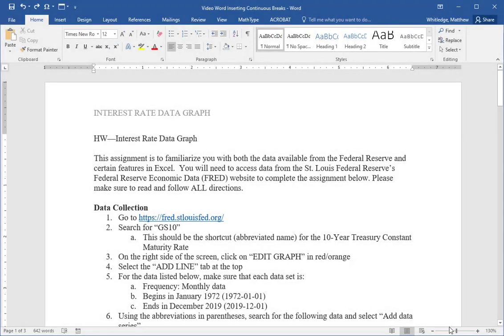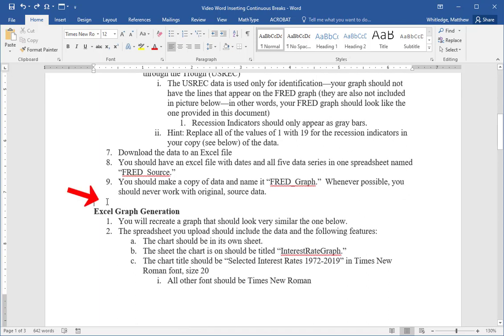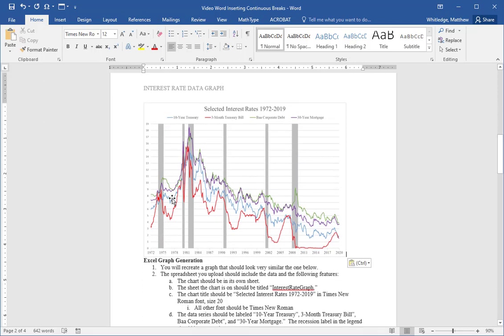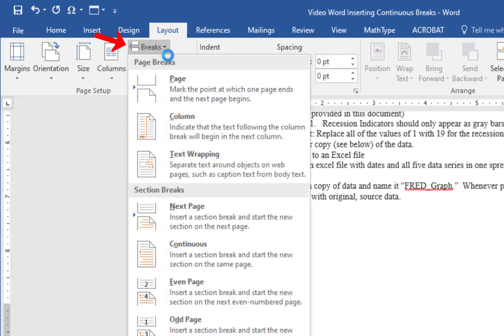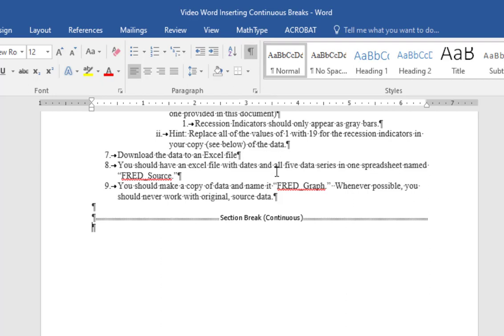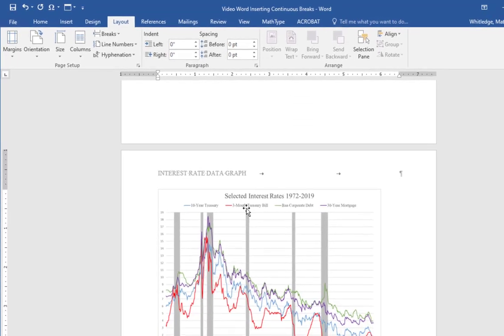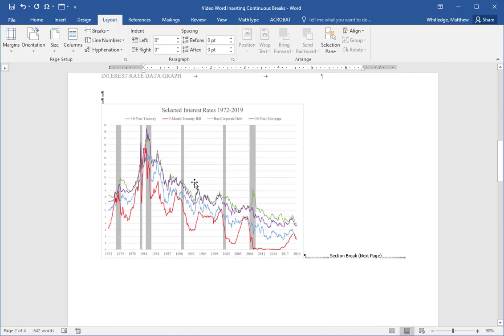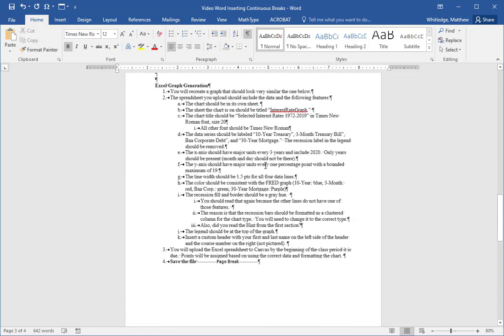Microsoft Word Inserting Continuous Breaks for Changes in Formatting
This videos shows how to insert continuous breaks into a Word document.  Continuous breaks allow the user to change the orientation of the page, header and footer information, and page numbers.